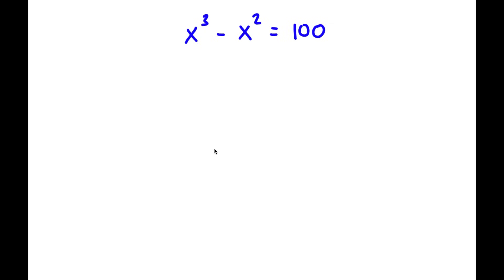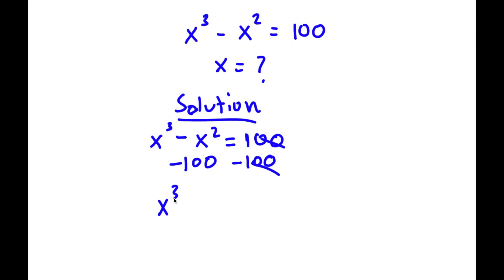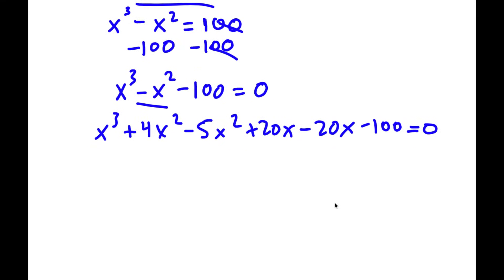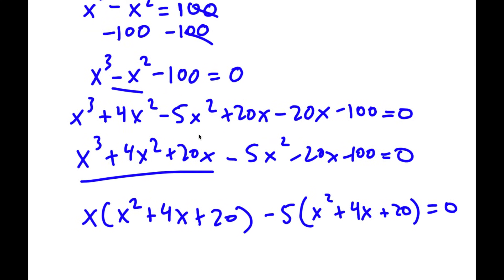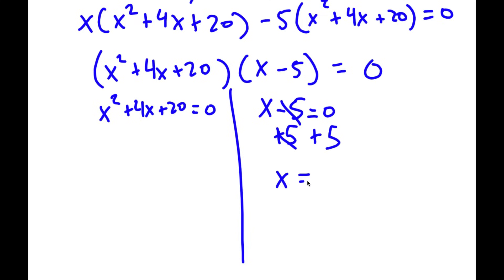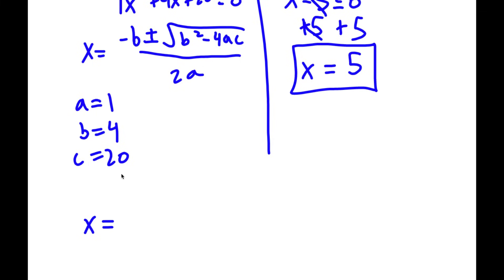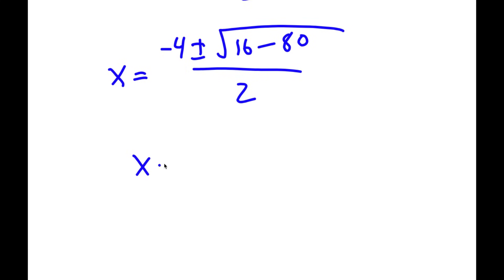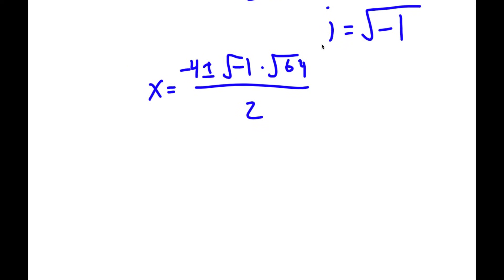A Challenging Olympiad Problem | A Nice Algebraic Equation